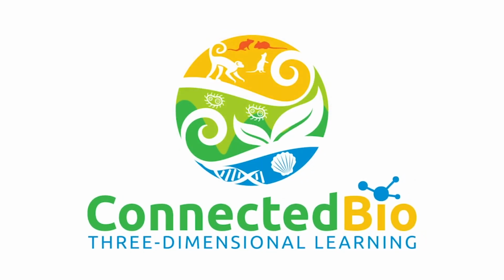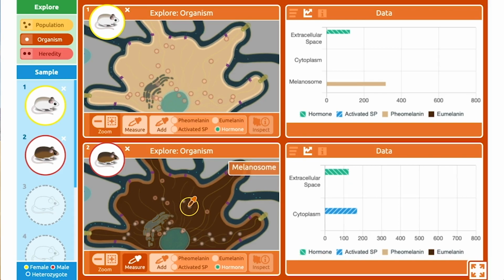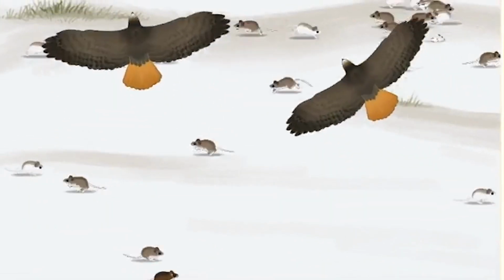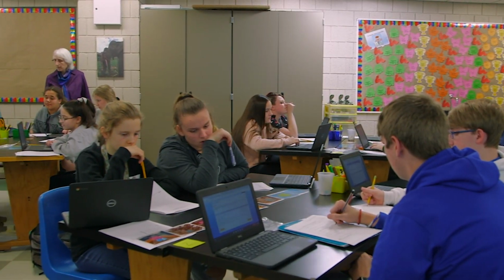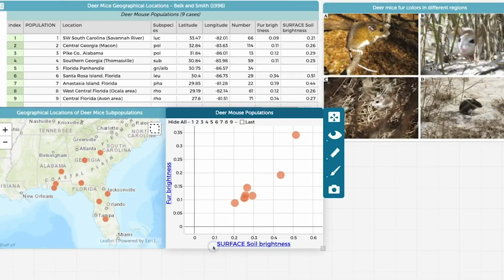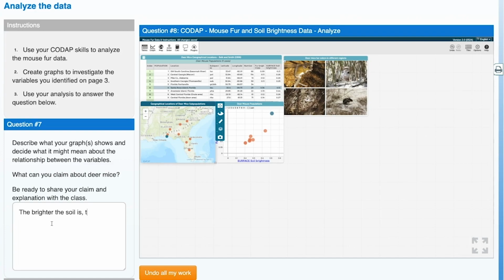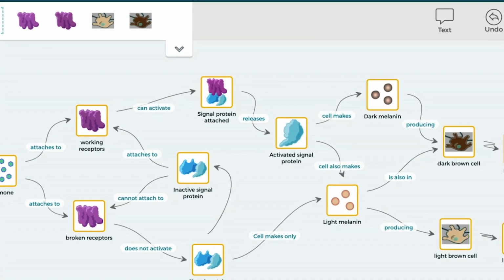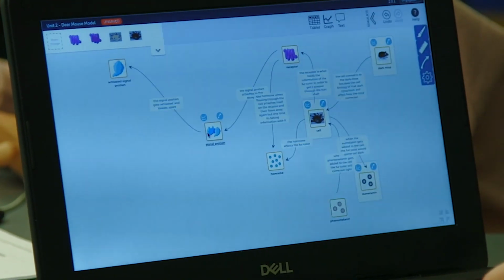Concord Consortium ConnectedBio 2020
A collaborative project between The Concord Consortium and Michigan State University.